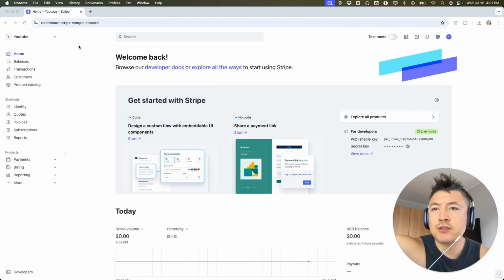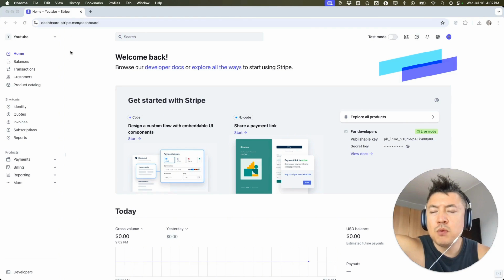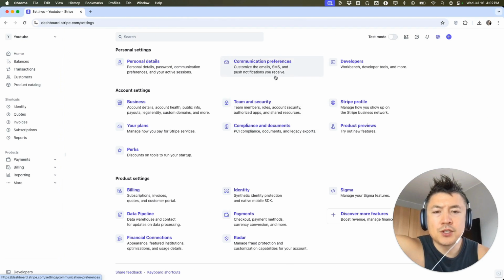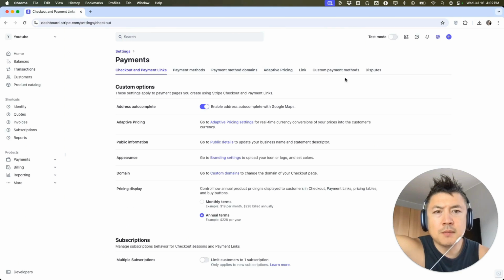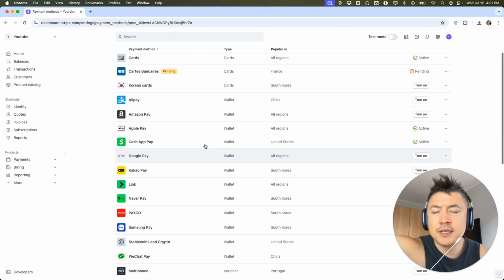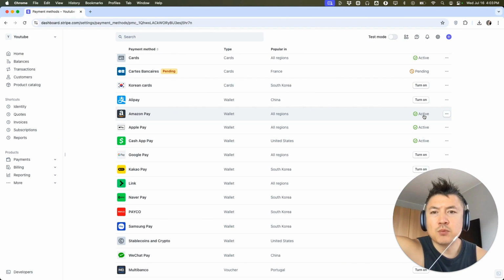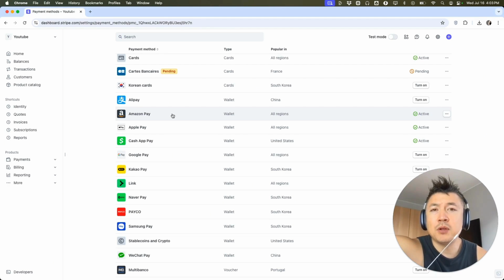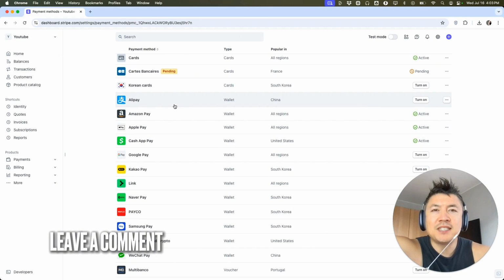✅ How To Enable Amazon Pay In Stripe Account🔴